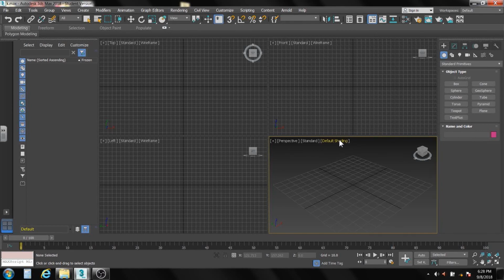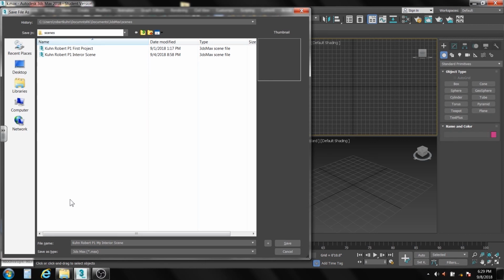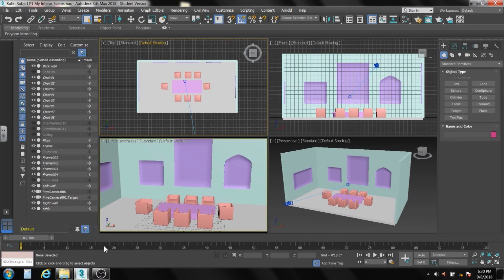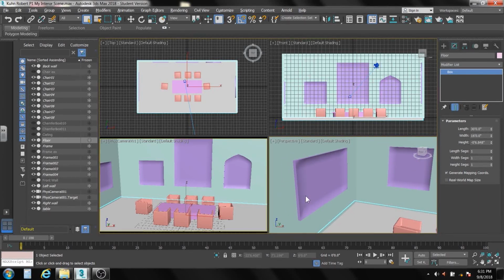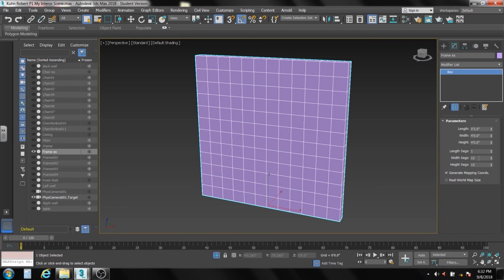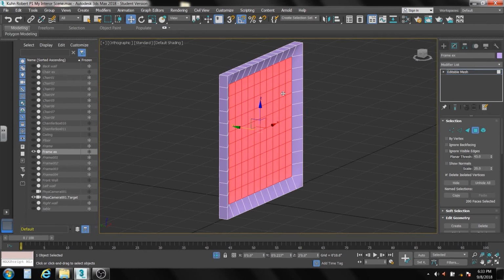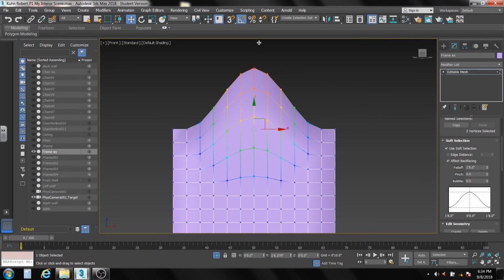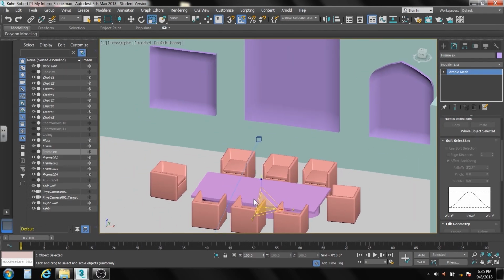Project 2A 5 my scene Part 1